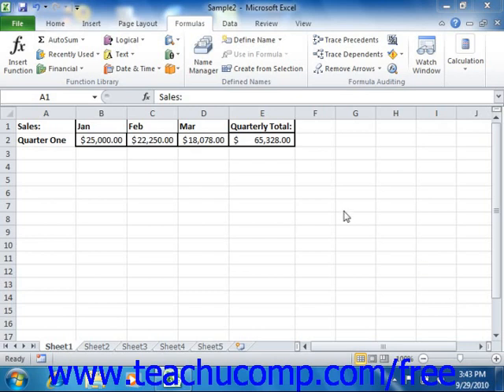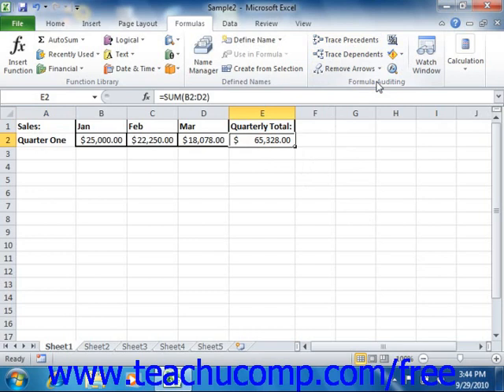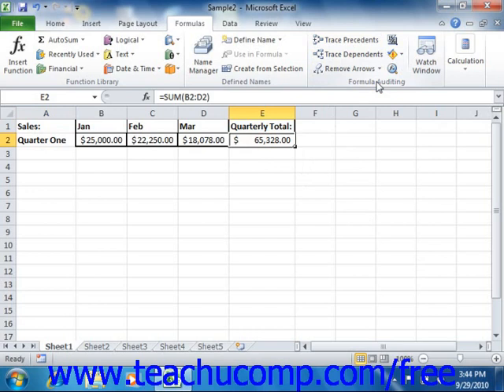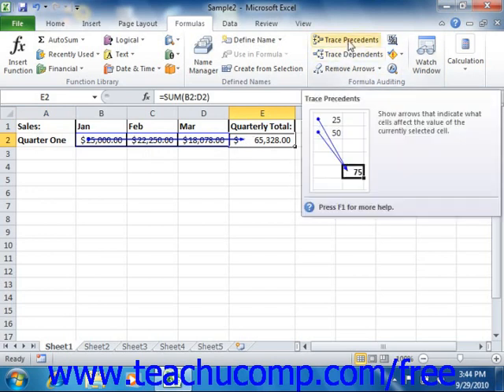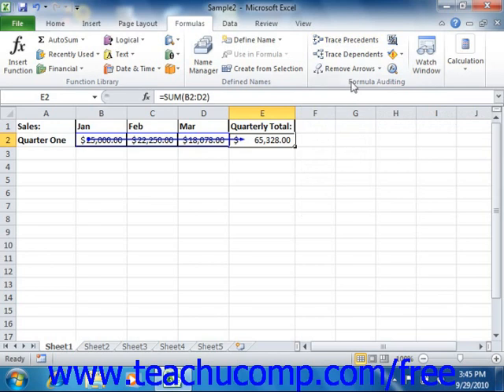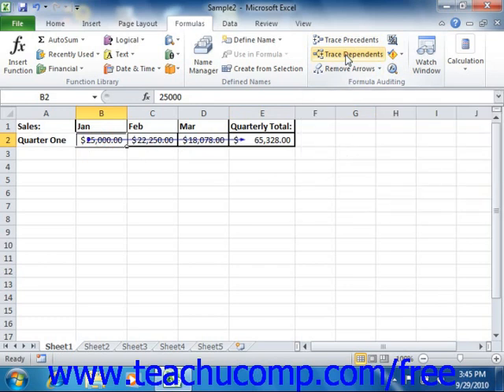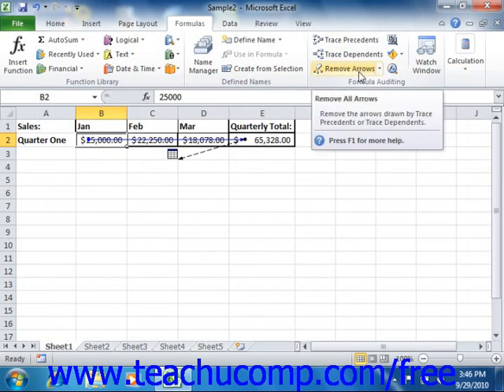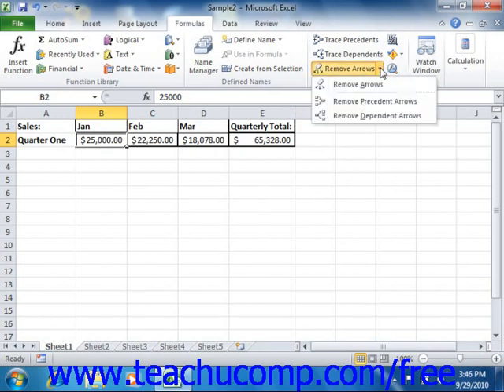Excel 2010 Tutorial Tracing Precedent and Dependent Cells Microsoft Training Lesson 17.2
Learn about tracing precedent and dependent cells in Microsoft Excel A clip from Mastering Excel Made Easy v. 2010. - the most comprehensive Excel tutorial available. Visit us today!